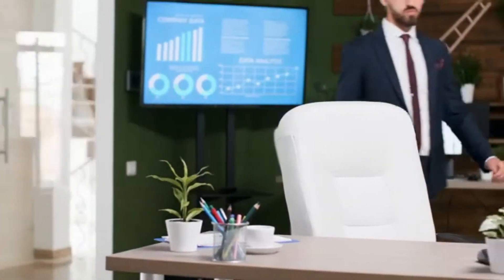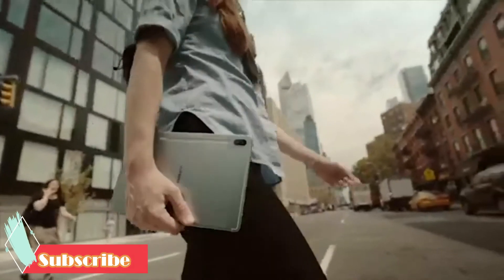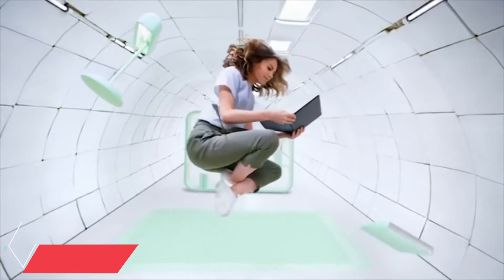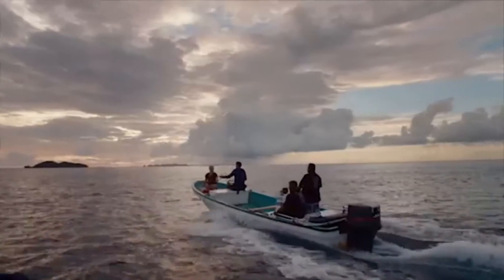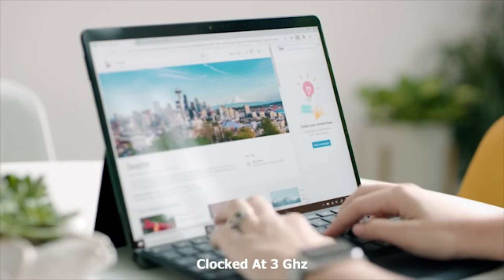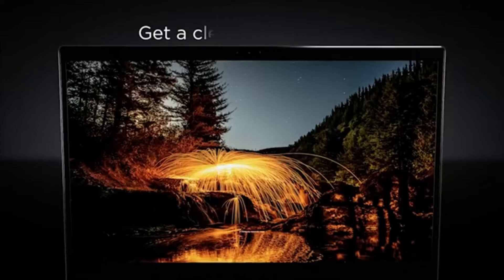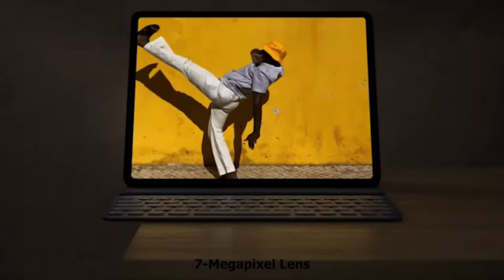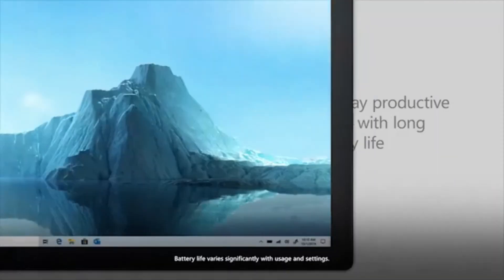best laptop 2020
best laptop 2020 We Often Carry Laptop With Us To Work On The Move, But Carrying A Laptop All The Time Can Be Problematic As Laptops Are Always Bulky, Big In Size And Not Powerful Enough. There Are A Lot Of Devices On The Market That You Can Use As Your Alternative To Finish Up Your Work Fast With Accuracy.
Our New  Channel Please Support
gaming laptops
gaming laptop deals
alienware laptop
lenovo legion
acer predator helios 300
acer predator